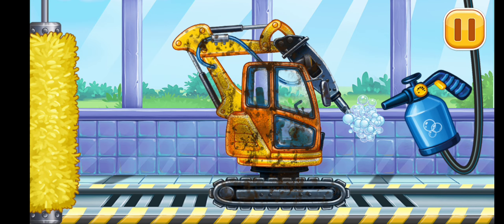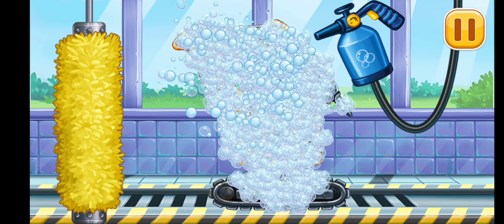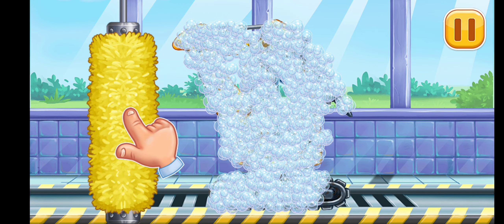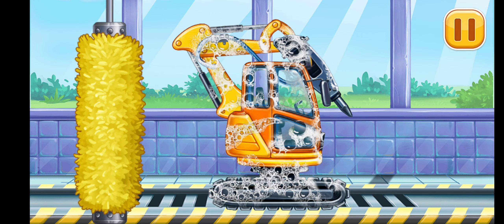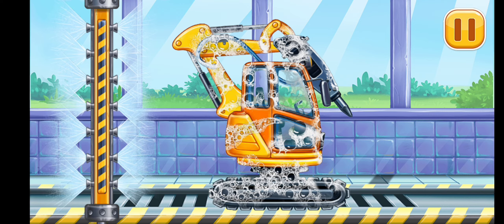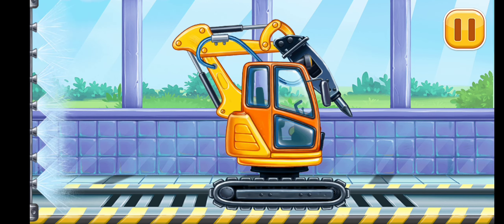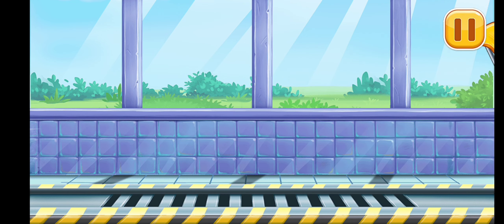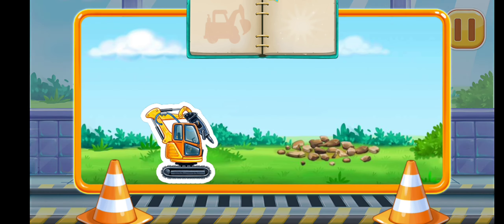TOY CARE GAME AND THE KIDS SHRINK AND PLAY WITH TOY CARS